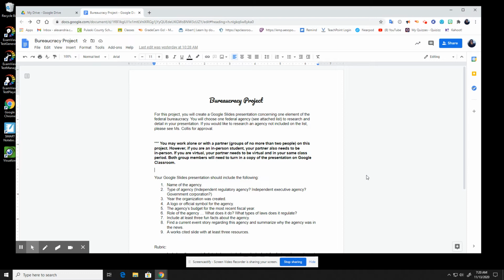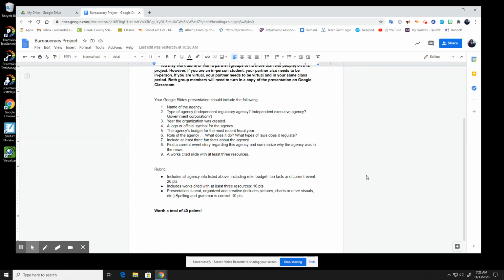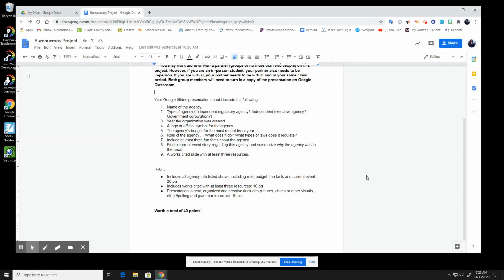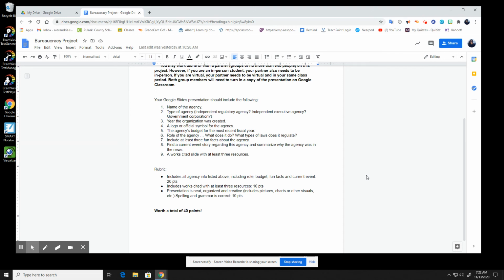Bureaucracy Project Explained